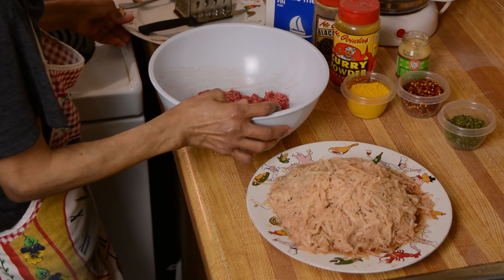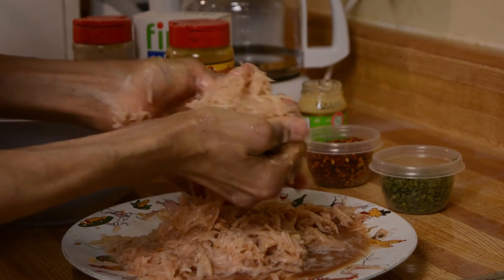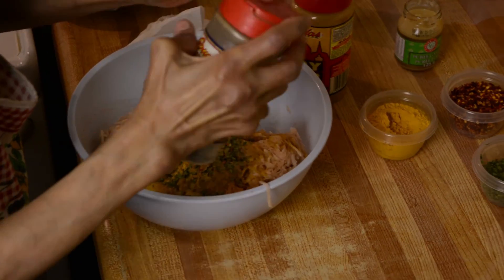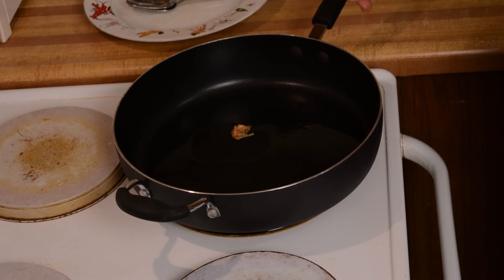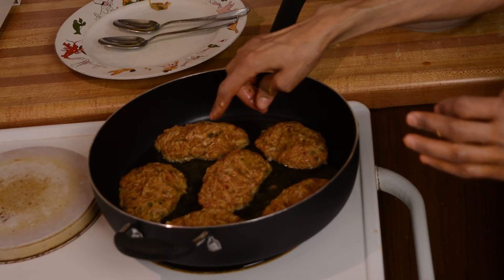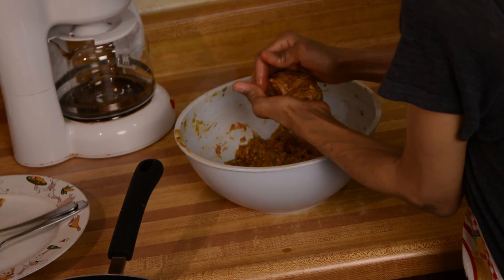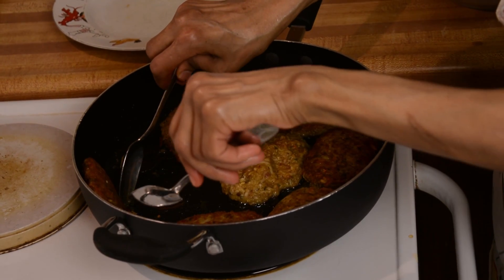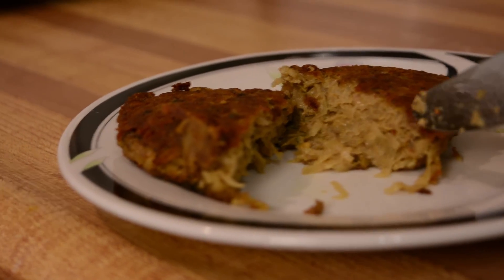How to make Beef Cutlets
In this episode, I show you how to make Beef Cutlets step-by-step.